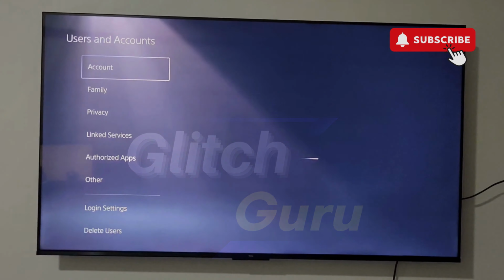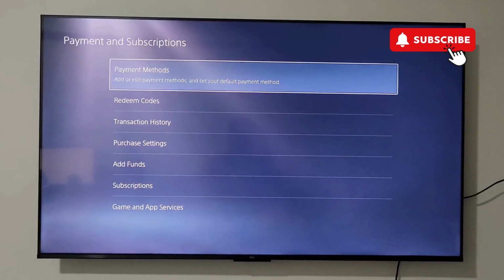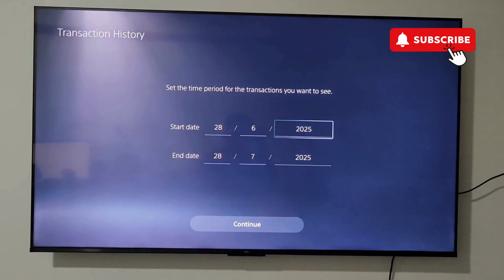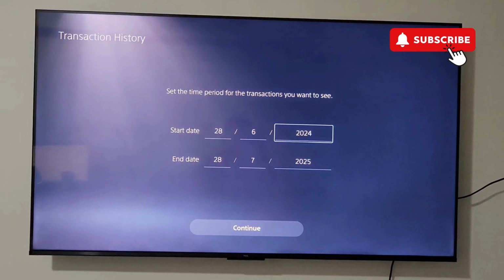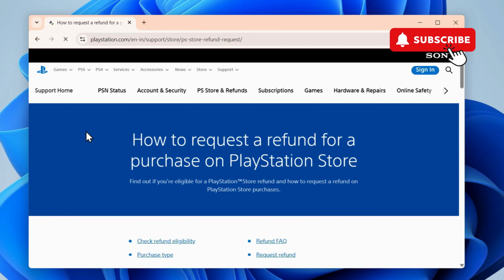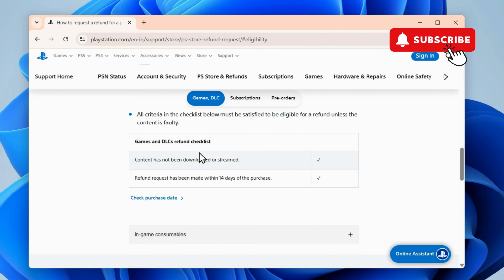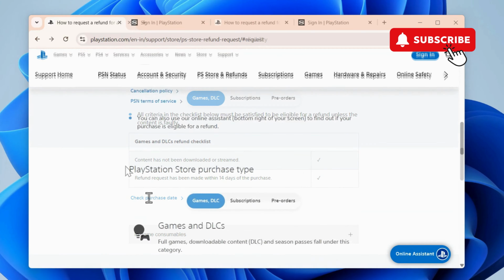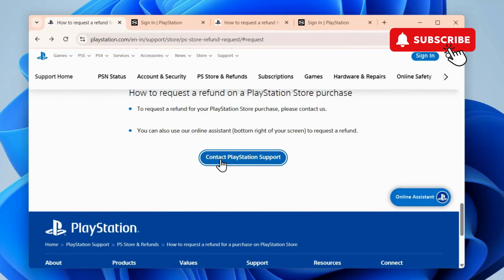How to Get Refund for Any PS5 Game (Easy Way)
If you've ever purchased a game by mistake or changed your mind after buying something from the PlayStation Store, you might be wondering how to refund a game on PS5. In this video, we walk you through the entire PS5 refund process step by step.

Glitch Guru's tagged products below:
Cheapest Price for Samsung Galaxy S25 Ultra (Amazon)
Cheapest Price for Apple iPhone 16 (Amazon)

00:00 Intro
00:23 Make Sure Your Purchase is Eligible for a Refund
00:41 Requesting a Refund for PS5 Game
01:26 Outro

From submitting a PlayStation refund request to understanding the PlayStation refund policy, this video will show you how to refund any games on your PS5 easily.